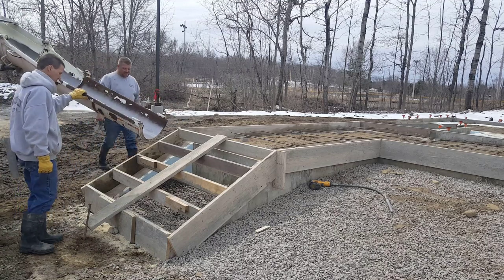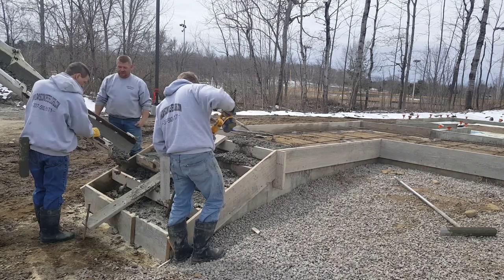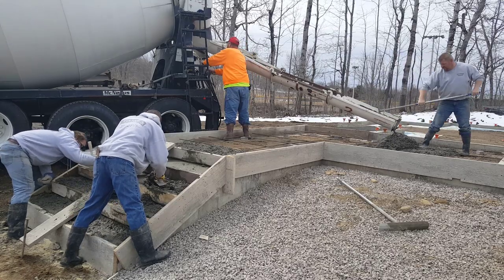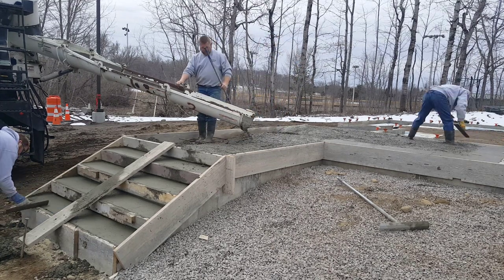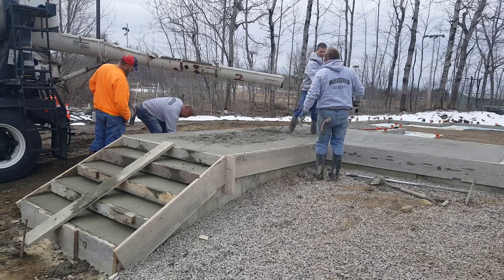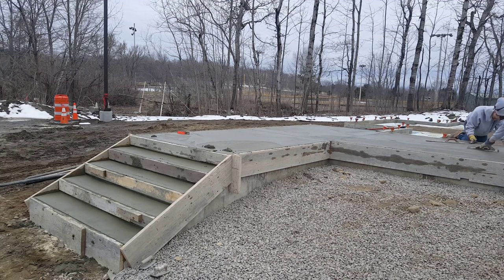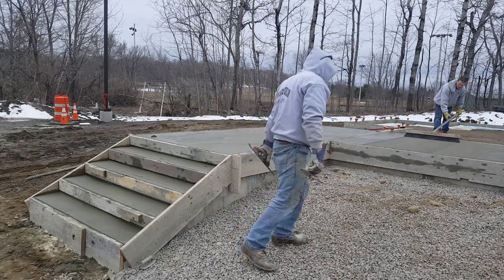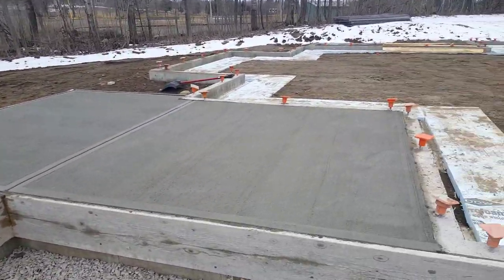POURING CONCRETE STEPS : POURING A CONCRETE PATIO : PART 2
In this video I'm pouring concrete steps and I'm also pouring a concrete patio. If you want to learn how to pour concrete steps you can watch us install this set of stairs that is 6 feet wide and has 4 steps, then the patio slab.

Pouring a set of concrete stairs isn't too hard, most the work is in the forming. Check out PART 1 of this series to see how we form concrete steps.

We start by pouring the concrete with a dry slump to keep the concrete from sagging. We use a Dewalt pencil vibrator to make sure there are no air pockets or bug holes.

Then we mag float the concrete smooth, even with the top of each riser form. The video shows it all.

Learn how to pour and finish concrete like we do!

USE THE SAME TOOLS I DO:

DEWALT PENCIL VIBRATOR:

BATTERIES FOR DEWALT:

FAST CHARGER FOR BATTERIES:

TAPCON HEX HEAD SCREWS:

HEX NUT DRILL DRIVER:

DEWALT IMPACT DRIVER:

DEWALT HAMMER DRILL:

DEWALT CIRCULAR SAW:

TOPCON LASER LEVEL:

HAND FINISHING KNEE BOARDS:

MAG FLOAT & STEEL TROWEL SET:

2" MARGIN TROWEL:

CONCRETE PLACER OR KUMALONG:

CONCRETE FINISHING BROOM:

CONCRETE SCREED:

CONCRETE EDGER:

CONCRETE GROOVER: